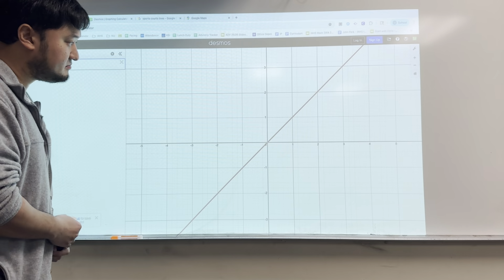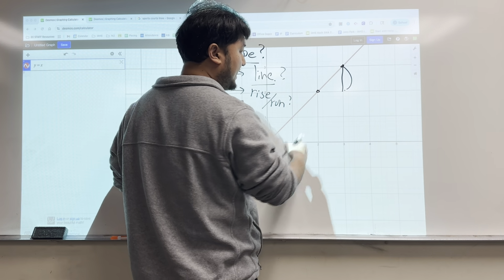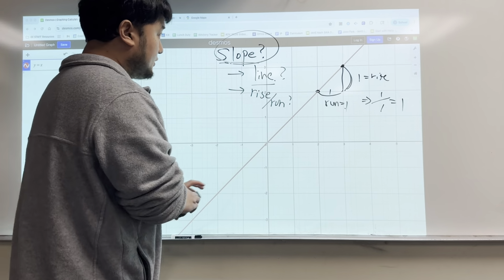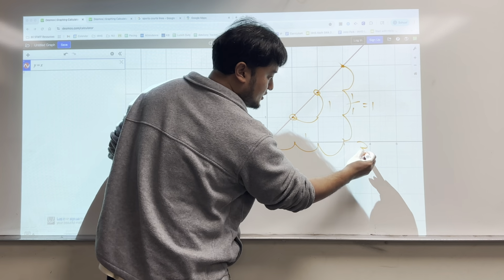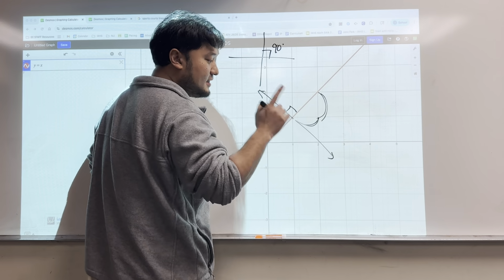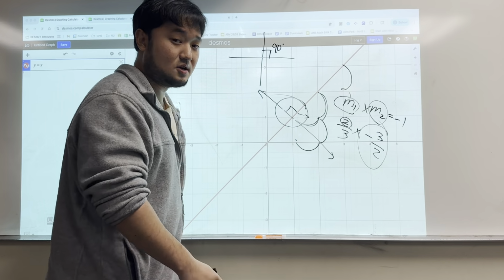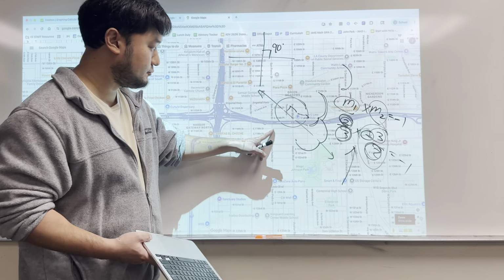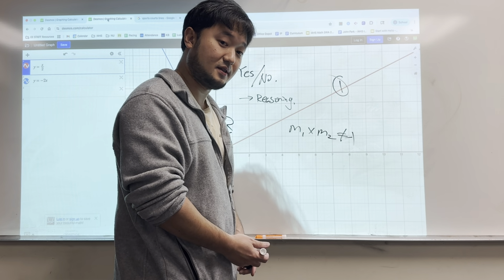Multiplication of Slopes of two perpendicular lines = -1